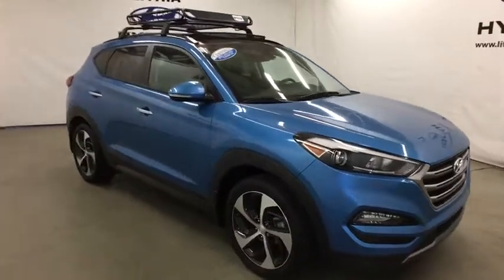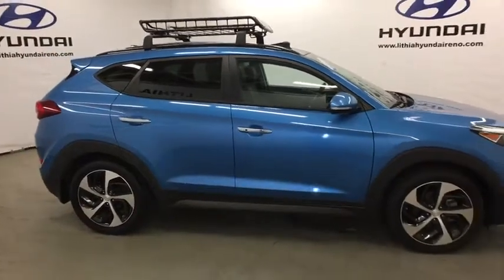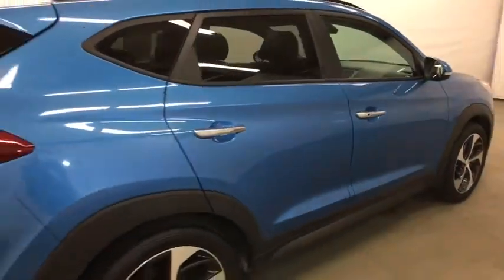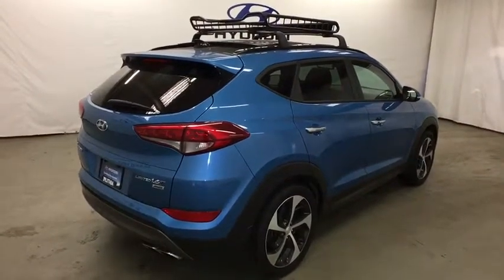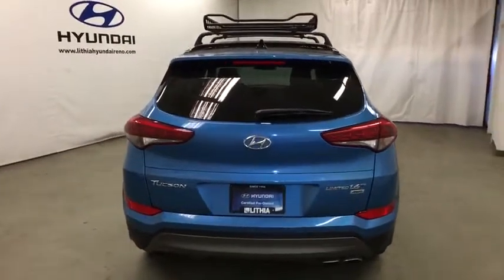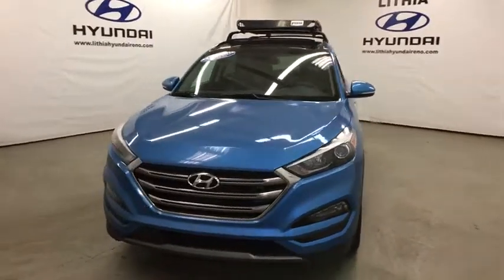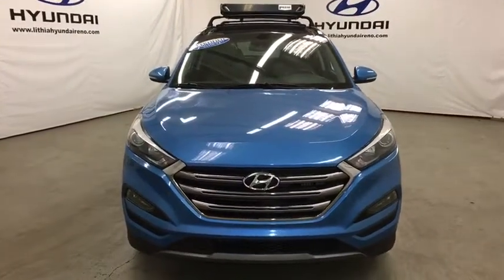2016 HYUNDAI TUCSON Reno, Carson City, Northern Nevada, Sacramento, Roseville, NV GU086756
BLUE USED 2016 HYUNDAI TUCSON available in Reno, Nevada at Lithia Hyundai of Reno. Servicing the Carson City, Northern Nevada, Sacramento, Roseville, NV area
2016 HYUNDAI TUCSON AWD 4DR - Stock#: GU086756 - VIN#: KM8J3CA25GU086756

JUST REPRICED FROM $24,995, FUEL EFFICIENT 28 MPG Hwy/24 MPG City! Hyundai Certified, CARFAX 1-Owner. Limited trim. Heated Leather Seats, Nav System, Moonroof, Power Liftgate, Back-Up Camera, Premium Sound System, Aluminum Wheels. CLICK NOW!br /br /KEY FEATURES INCLUDEbr /Leather Seats, Navigation, All Wheel Drive, Power Liftgate, Back-Up Camera, Turbocharged, Premium Sound System, Satellite Radio, iPod/MP3 Input, Onboard Communications System, Aluminum Wheels, Keyless Start, Dual Zone A/C, Heated Leather Seats. Rear Spoiler, MP3 Player, Remote Trunk Release, Privacy Glass, Keyless Entry. br /br /OPTION PACKAGESbr /OPTION GROUP 03 Limited Ultimate Package 03, Lane Departure Warning System (LDWS), Backup Warning Sensors, Panoramic Sunroof, one-touch open and rear shade, Automatic Emergency Braking (AEB), Heated Rear Seats, High Intensity Discharge Headlights, Dynamic Bending Light (DBL), Supervision Cluster, Ventilated Front Bucket Seats, Front Map Lamps, LED. br /br /AFFORDABLEbr /Reduced from $24,995. br /br /BUY WITH CONFIDENCEbr /10-Year/ 100,000 mile Powertrain Limited Warranty , 24-Hour Roadside Assistance for 10-Years/Unlimited miles, 150-Point Inspection and Reconditioning, 3-Month of No-Charge SiriusXM Satellite Radio All-Access Trial br /br /WHY BUY FROM USbr /Lithia Hyundai of Reno sells new Hyundai's, certified pre-owned Hyundai's, and used cars, trucks, and SUV's! We have excellent finance options as low as 0% on select models, in addition to all avilable Hyundai incentives and rebates! We also specialize in second chance financing! We are located in Northern Nevada at 2620 Kietzke Ln. Our hours are Monday-Saturday 8: 30am - 8pm and Sundays 10am - 6pm. 100% customer satifaction is our priority! Price contains all applicable dealer incentives and non-limited factory rebates. You may qualify for additional rebates; see dealer for details.br / Some of our Pre-Owned vehicles may be subject to unrepaired safety recalls. Check for a vehicle's unrepaired recalls by VIN at